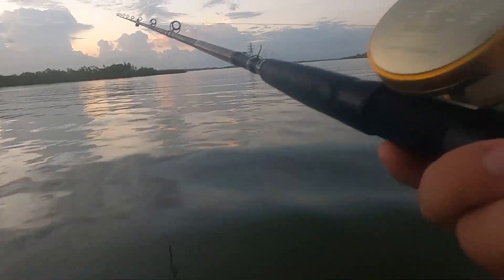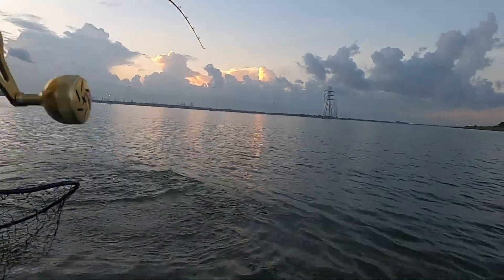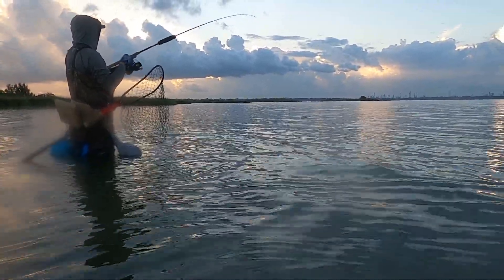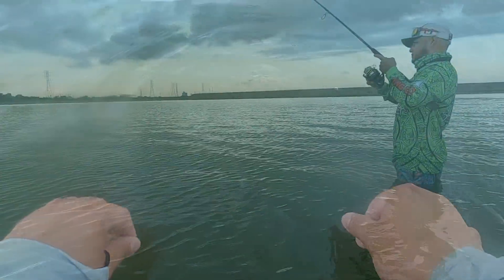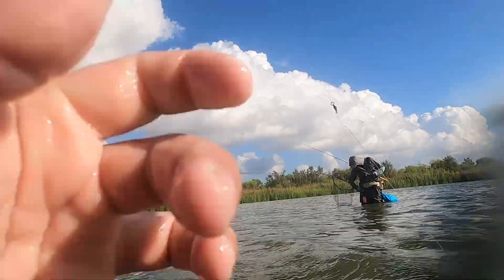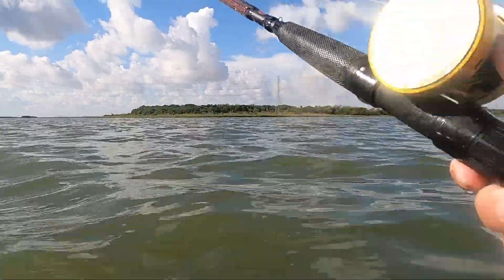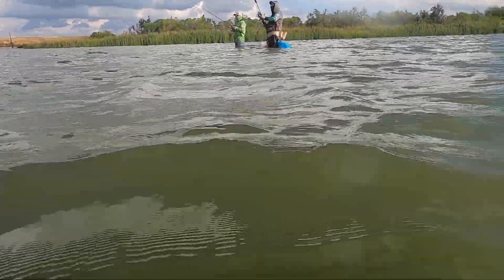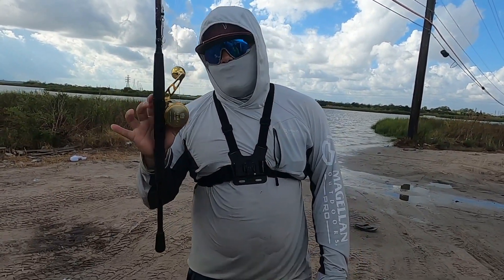Short Wade Fishing Video W/ TEMU REEL 🎣